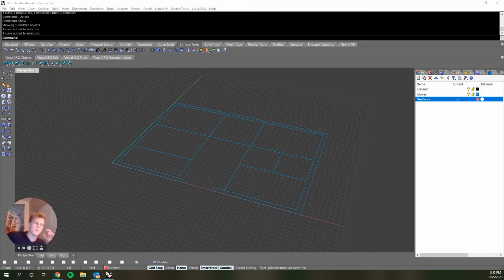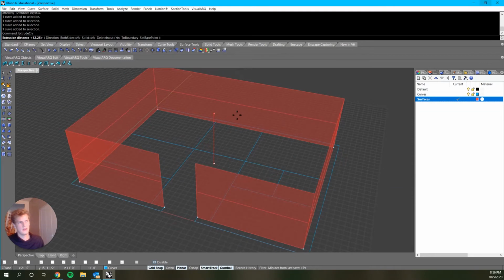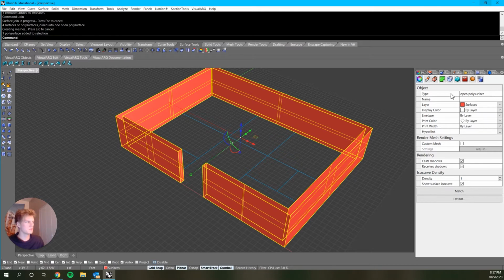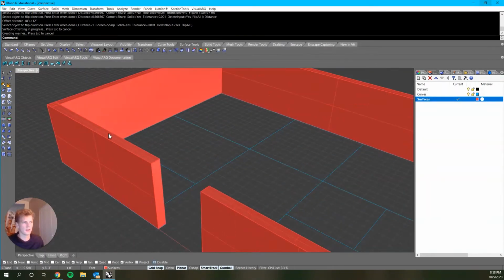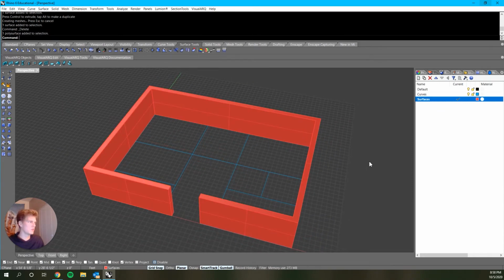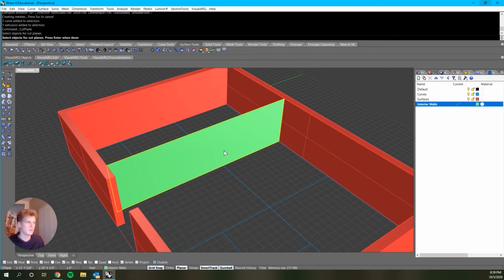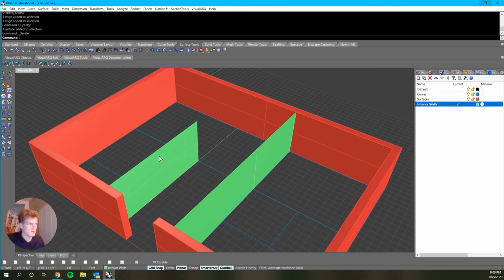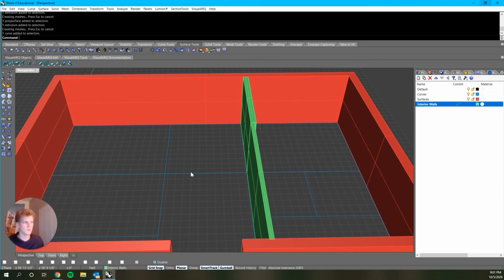04_Rhino 6 - Planar Surfaces from Curves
In this video, we run through a few quick and easy ways to start modeling planar surfaces into a 3D space from 2D curves. Surface building commands include extrude crv,  join, cap, and offset srf. The surface modifying commands we use include cutting plane, and split.

Tutor: Sam Goodman